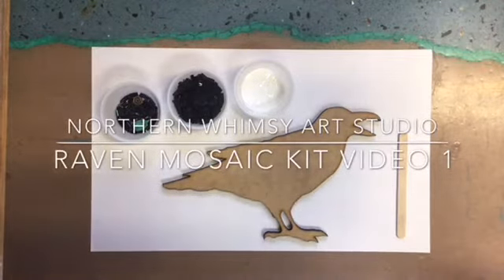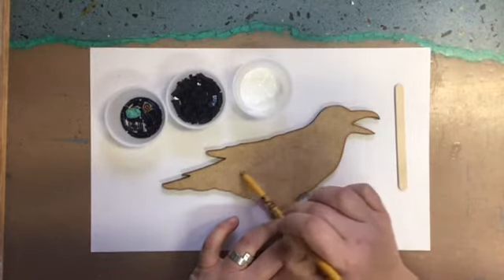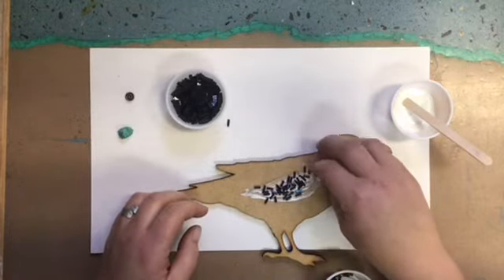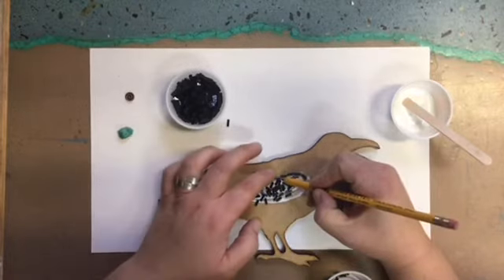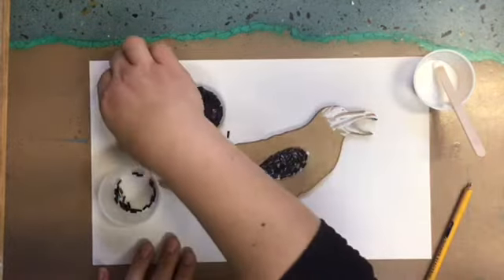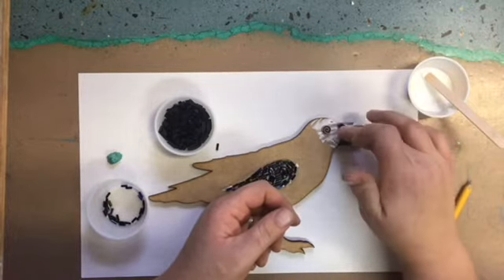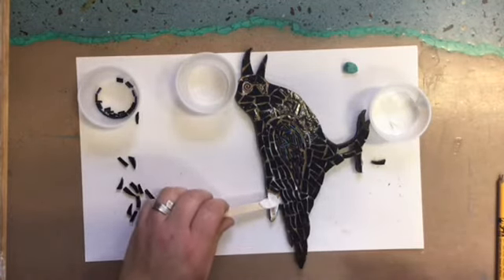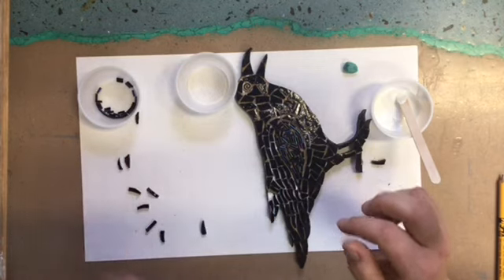Raven Mosaic Kit - Video 1